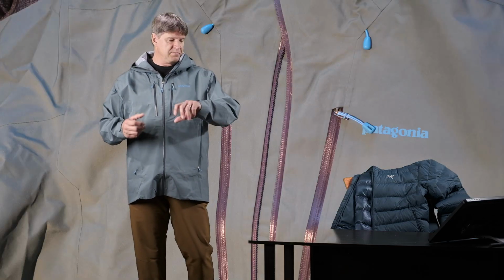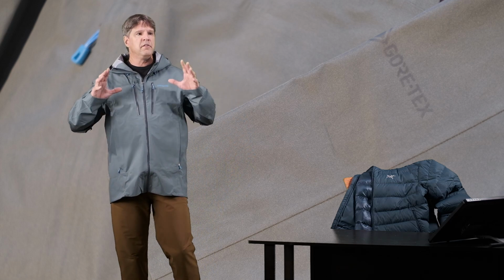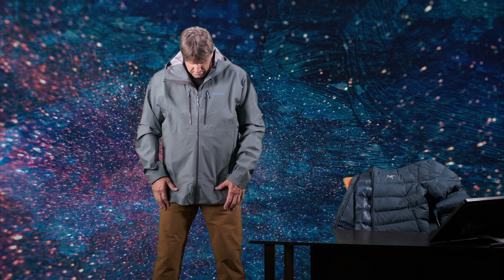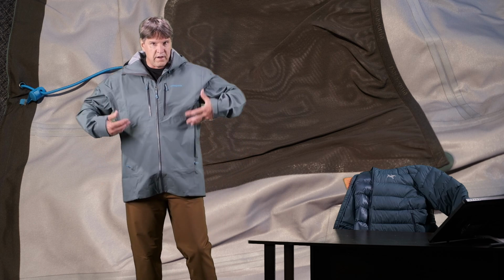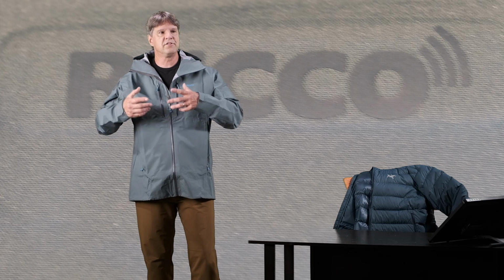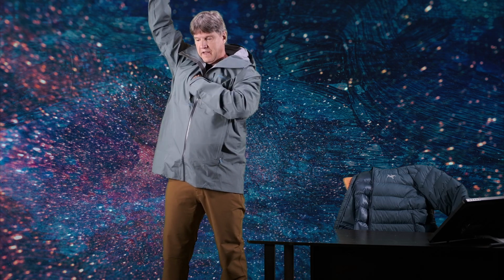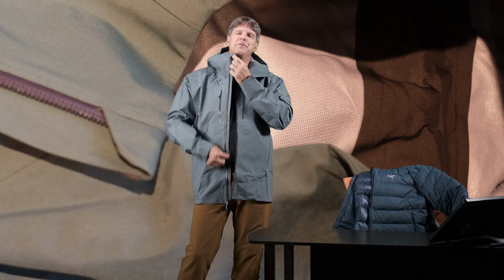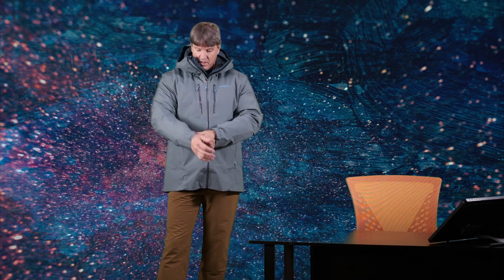A Close Look At The Patagonia Triolet GoreTex Hardshell Jacket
A Close Look At The Patagonia Triolet GoreTex Hardshell Jacket. This is a very popular, durable, windproof and rainproof hardshell jacket from Patagonia. See its fit and many features, including the pit-zips that I forgot to mention. A great jacket for mountain activities. A top of the line GoreTex shell from Patagonia.
All products in this video are purchased with my own money.  I am not being paid by any company to produce this video, or promote these products.  All content in this video is my own honest opinions and views.

If you enjoy my content, and would like to support what I do,  You can but me a coffee!

Use the 'Explore Featured Brands' heading at the top of the Home page, or scroll down on the Home page to my Amazon Links section where all the various companies are displayed.  Just click on the check mark in each companies box.  Thank you very much for your continued support!